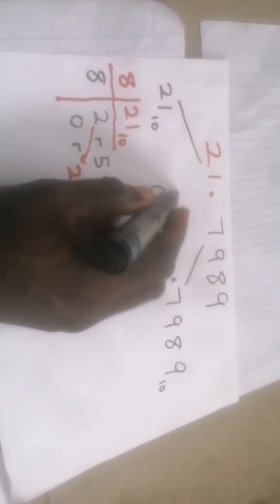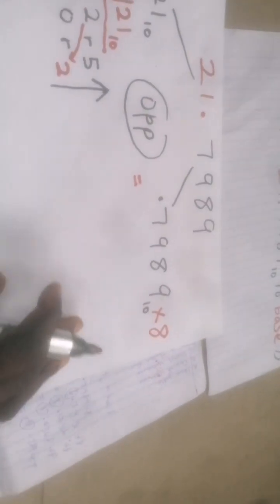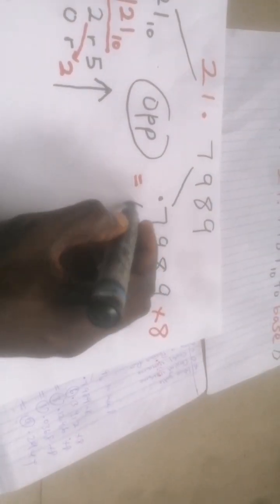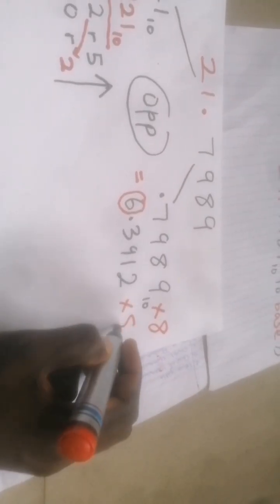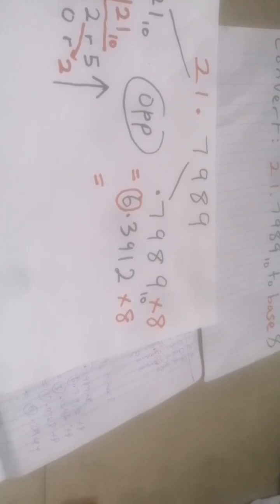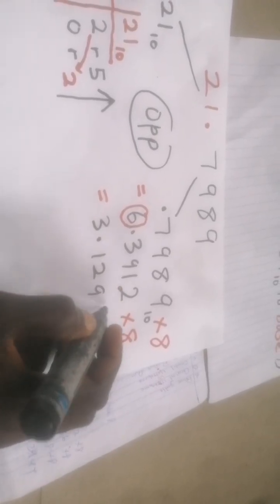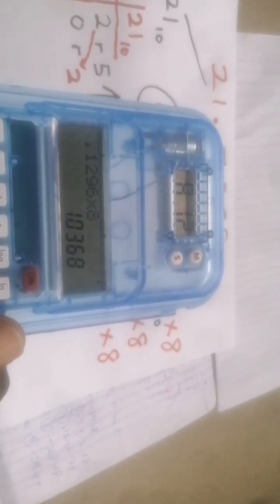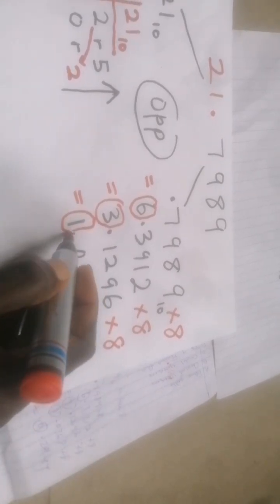Conversion from base 10 to other bases, numbers with DECIMAL point